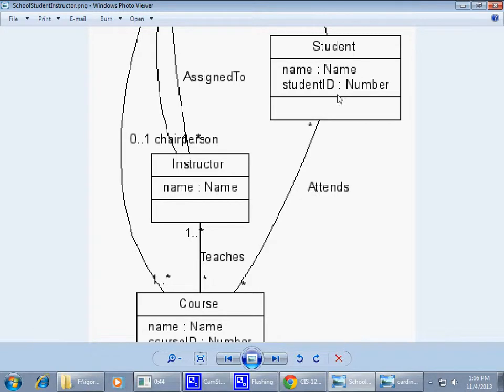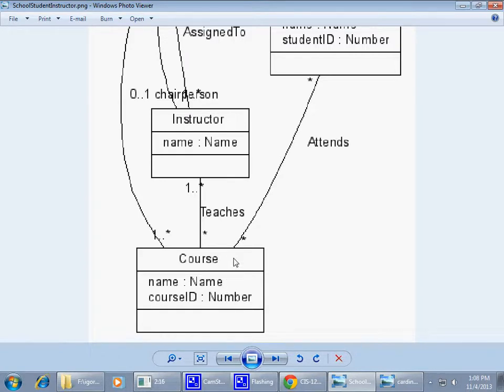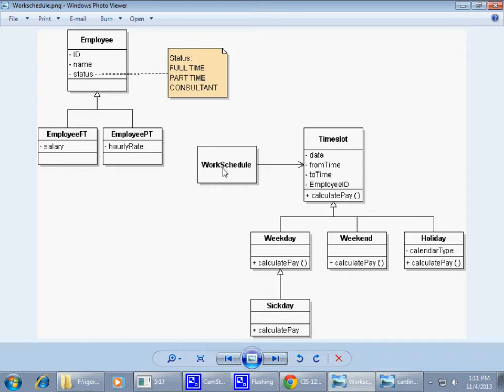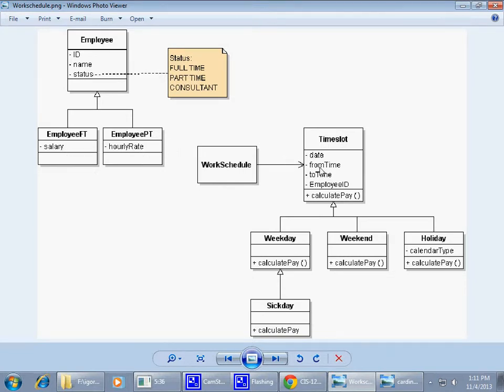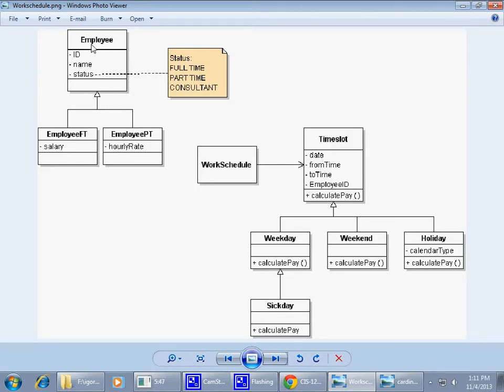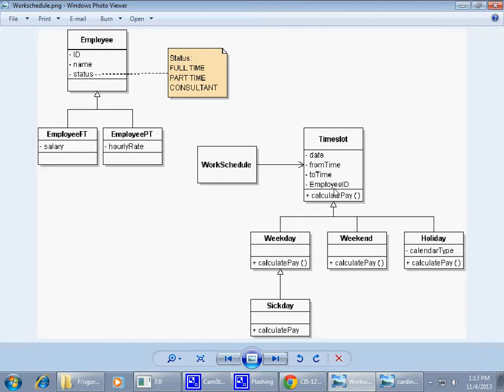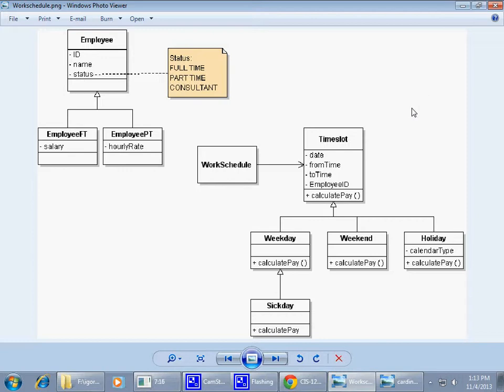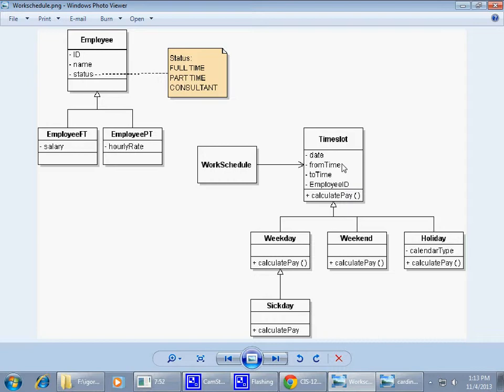Week 09 Designing with Objects Part 6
Bristol Community College, Fall River. Mass
Java class design development testing portability